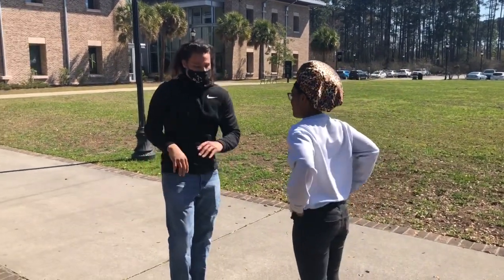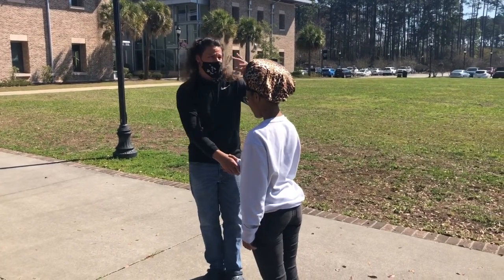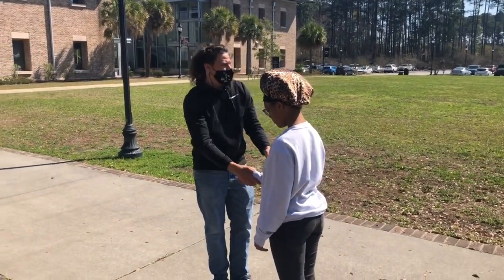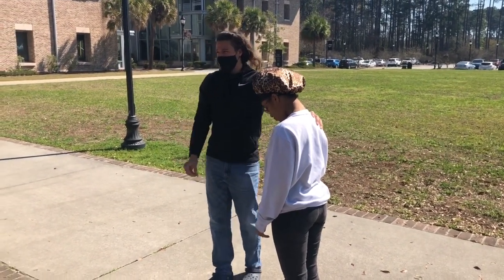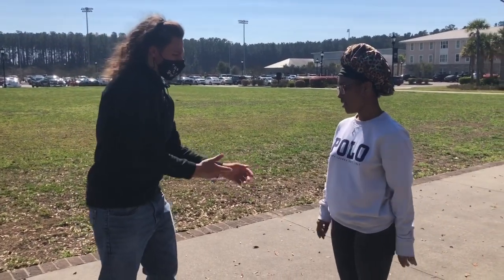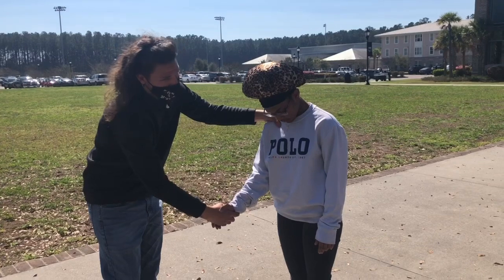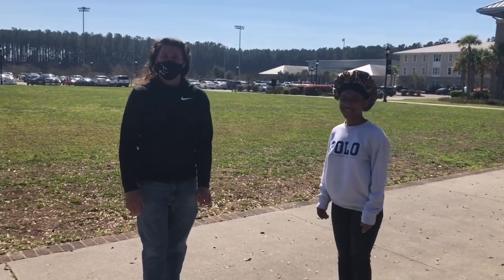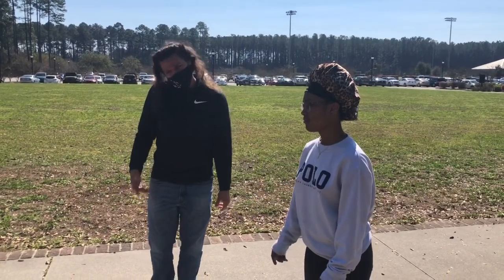“U knocked me out” - STREET HYPNOSIS